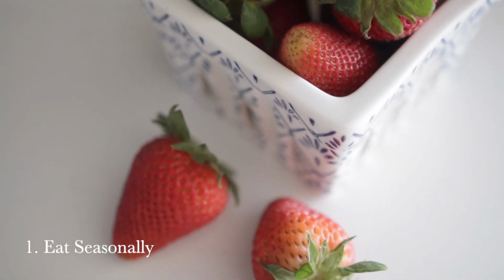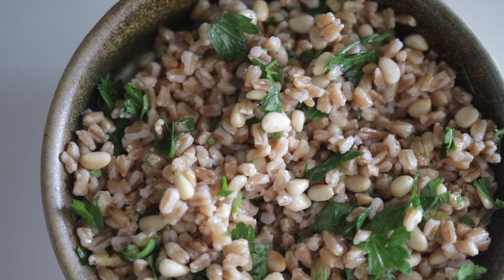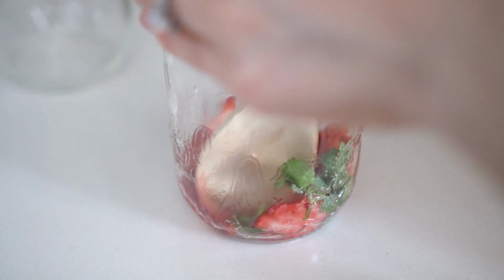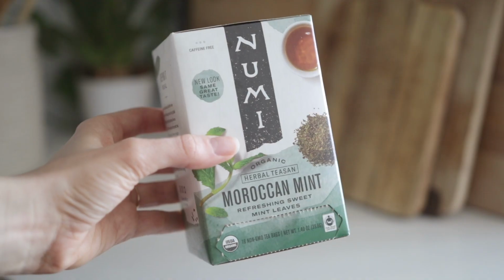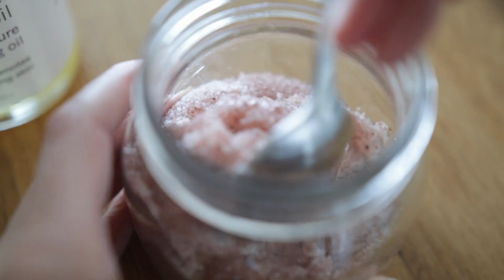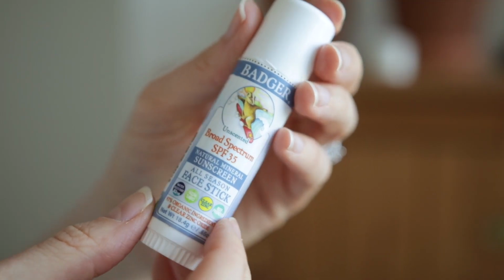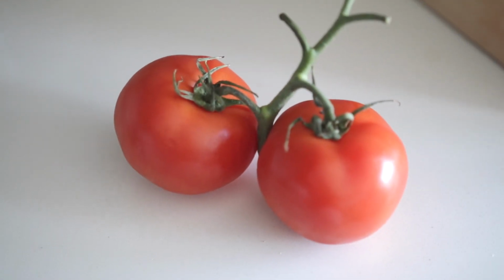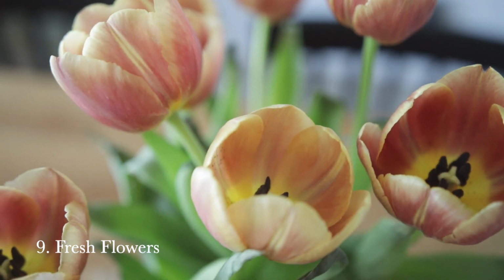10 Healthy Habits for SPRING & SUMMER | health + home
Get a discount off your iHerb order with no minimum purchase